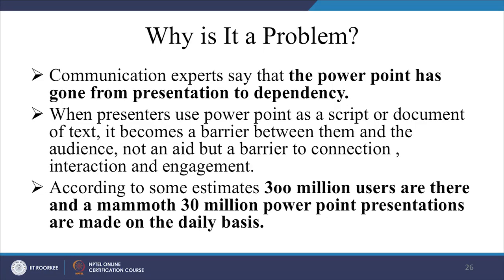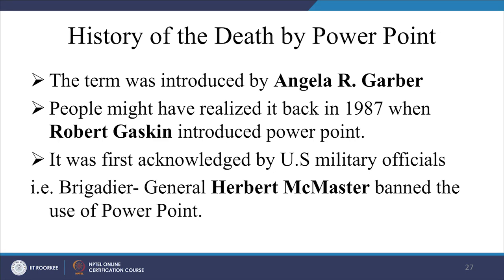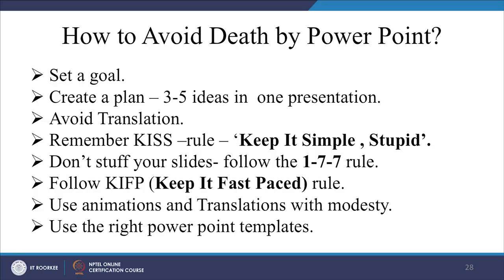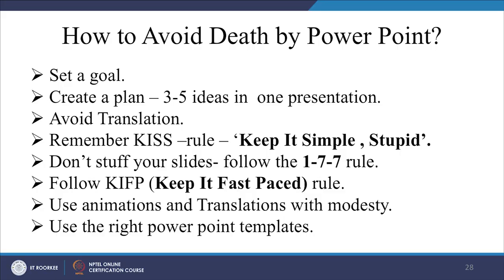Death by Power Point-1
It is a phenomenon caused by the poor use of presentation software. As is obvious from the term itself, Death by PowerPoint implies a really bad presentation. This lecture has given an idea of how to make a good presentation.